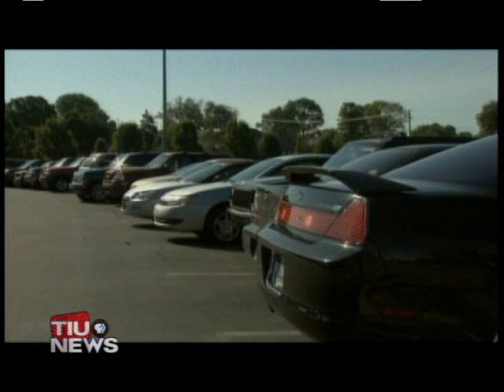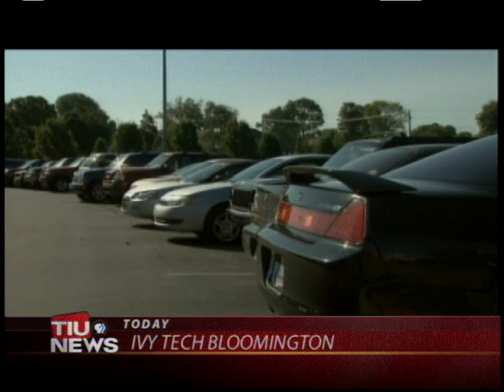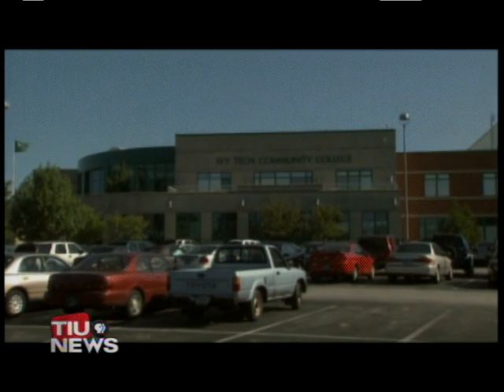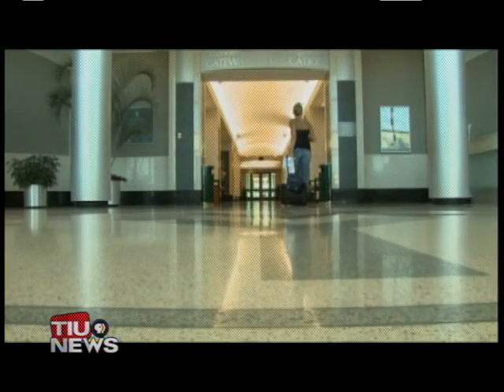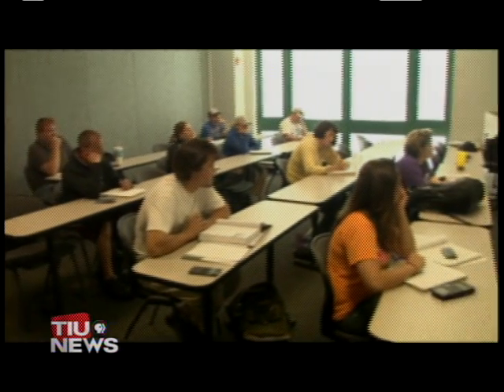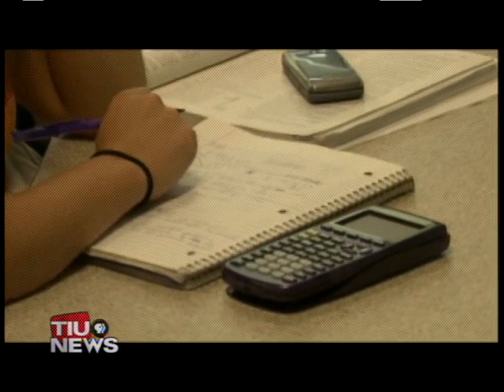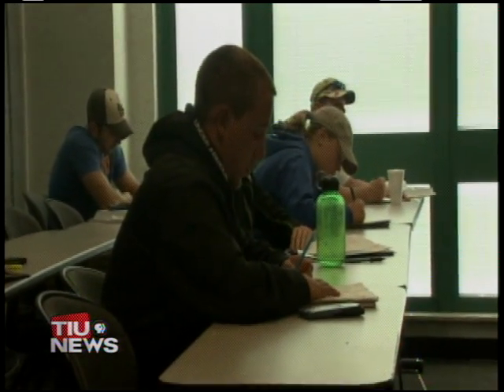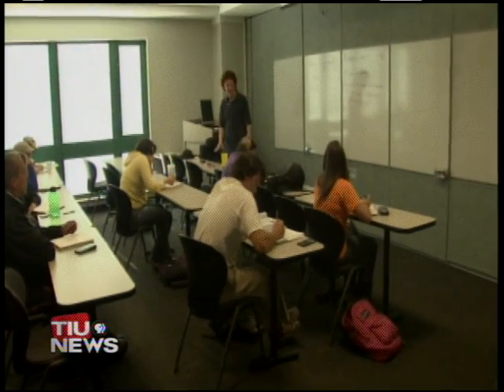IVY Tech Enrollment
WTIU reports from IVY Tech. The enrollment at the Bloomington Campus appears to be rising.